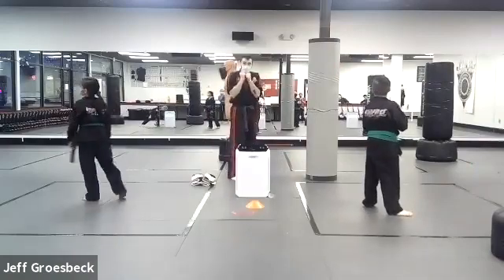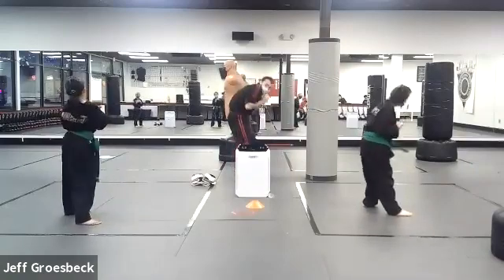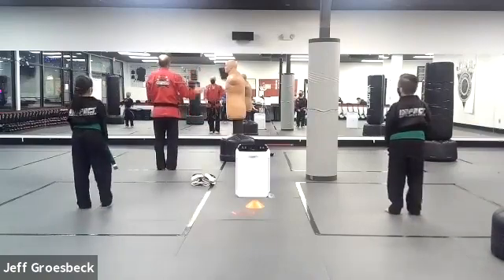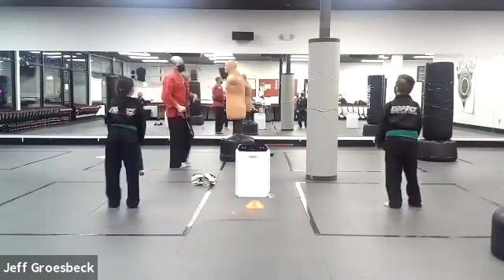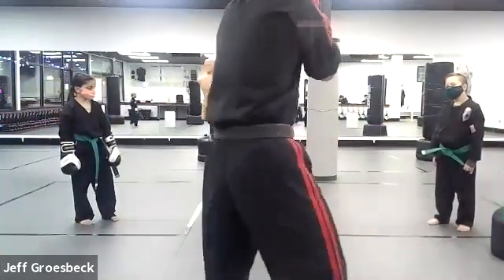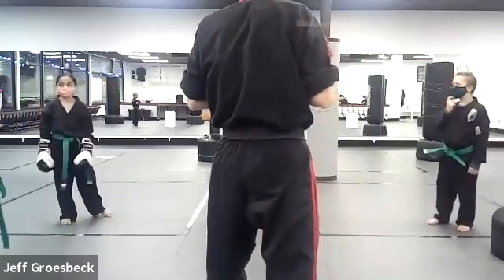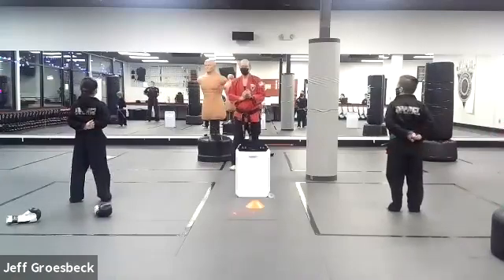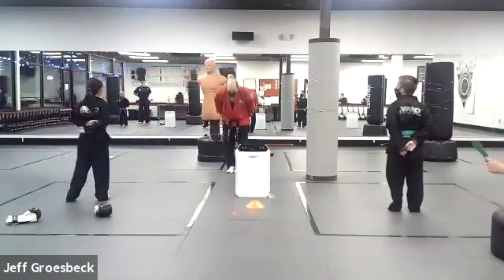Purple Green Jrs B day 10 21 2020